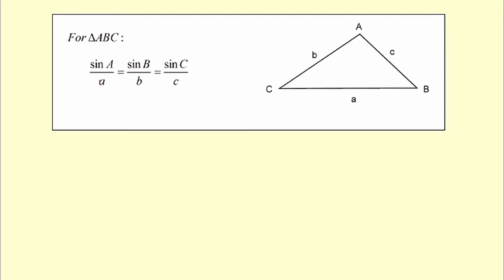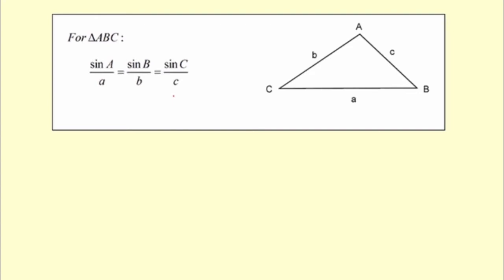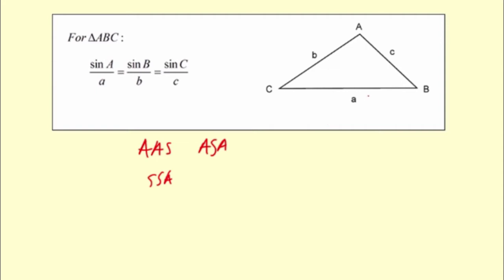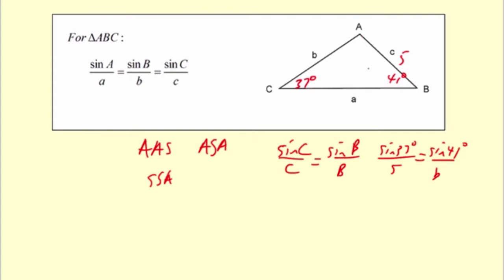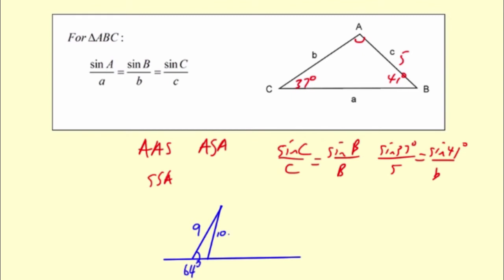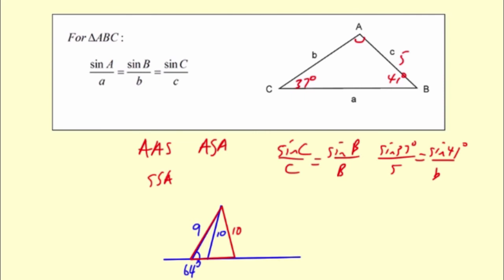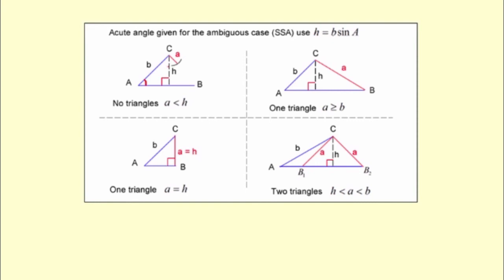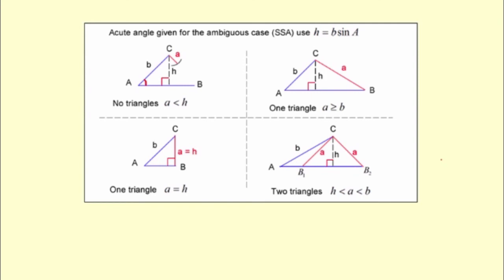Big Picture Law of Sines